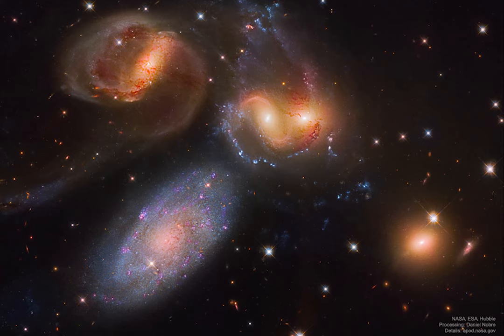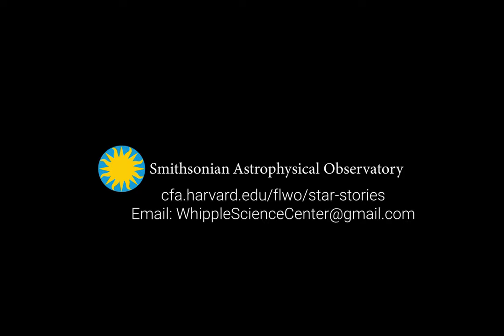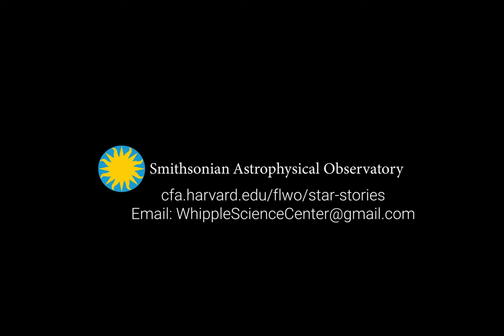Star Stories #5: Stephan's Quintet from an Orange Crate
In episode 5 of Star Stories, Marty Sewell takes us back to her time at the Eastman Kodak Company, where she developed the IIIaJ photographic plates that helped scientists see further into the night sky than ever before, twice as far to be exact. Marty's experience reminds us that our interactions with the night sky may be complicated or simple, but that what really matters is that we open ourselves up to wonder and learning.